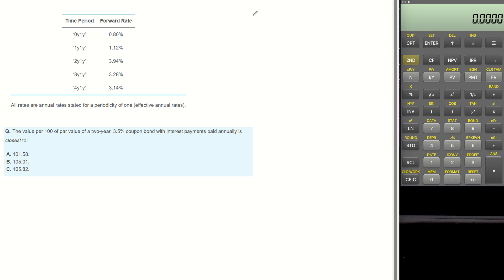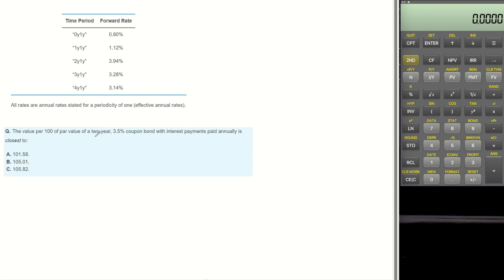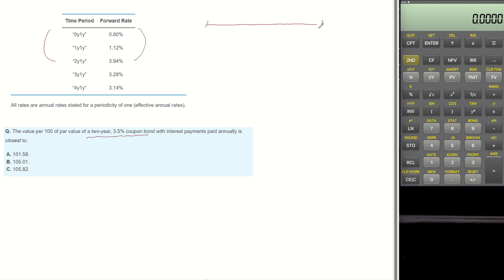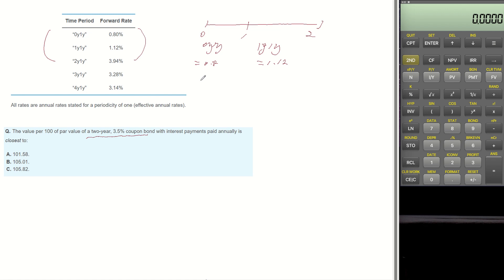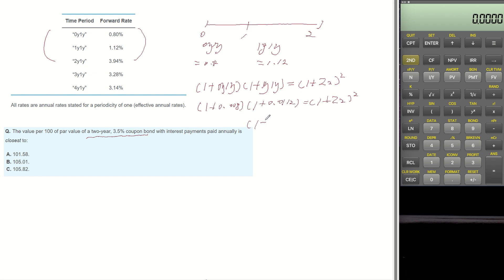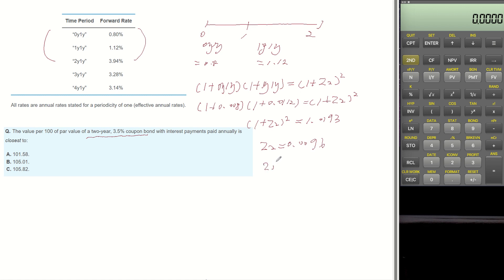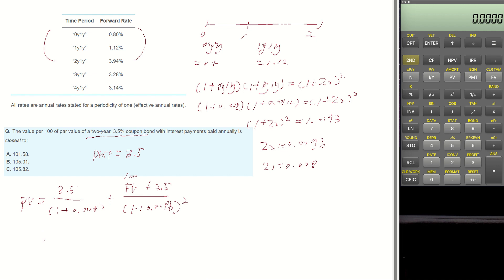Implied Spot Rate - CFA Level1 practice question